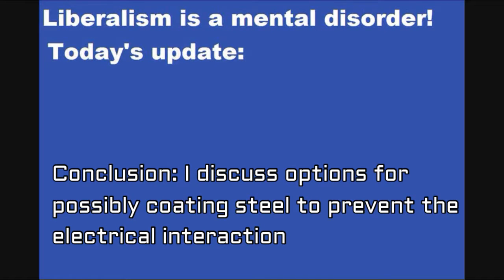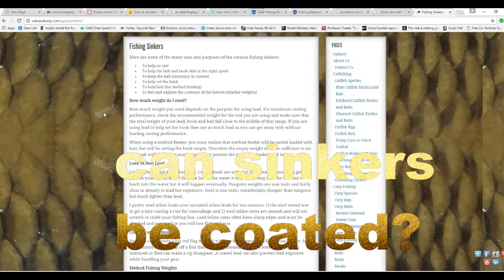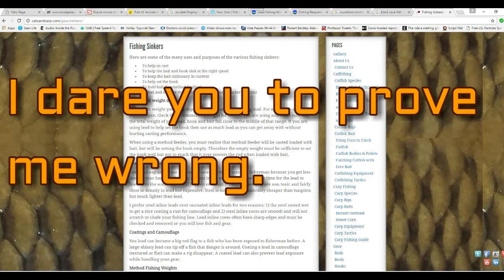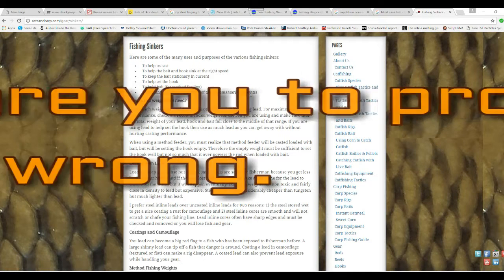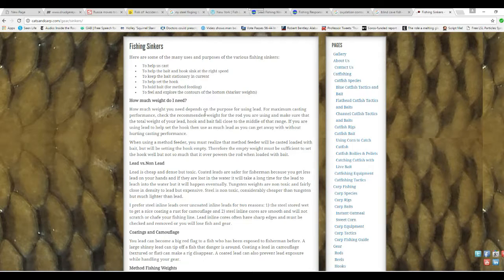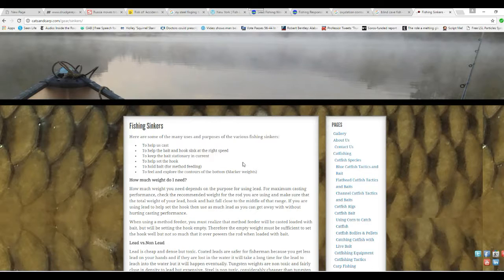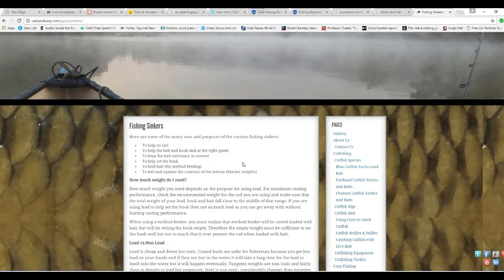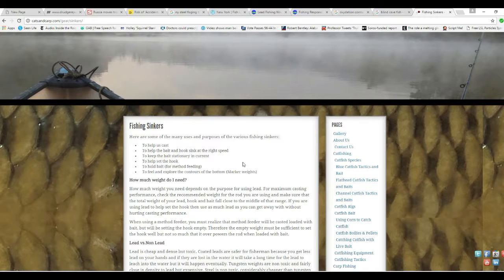New York's war on anglers, part 3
In part 3 I discuss possible coatings for steel sinkers so that they do not scare the fish away. examined are paint, silicone sealant and plastic.